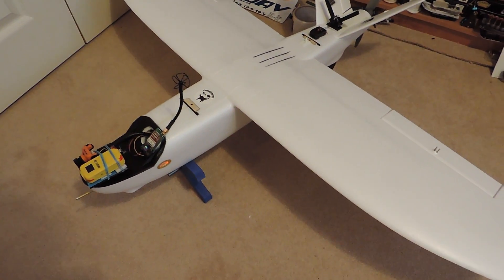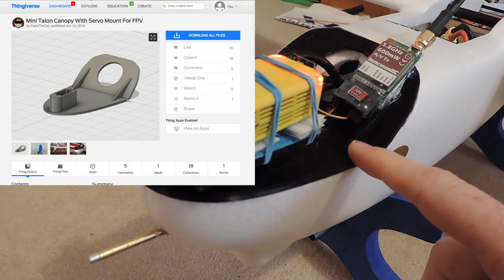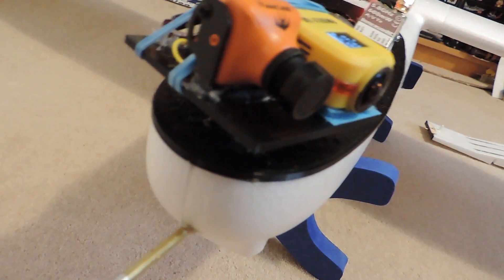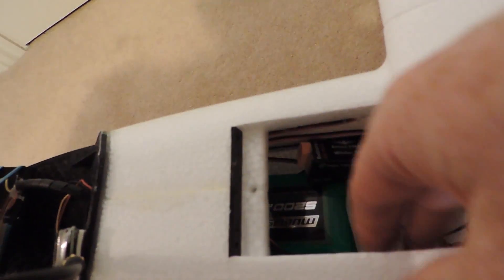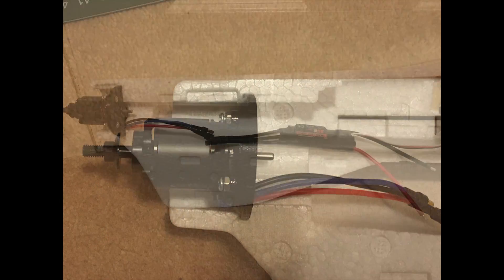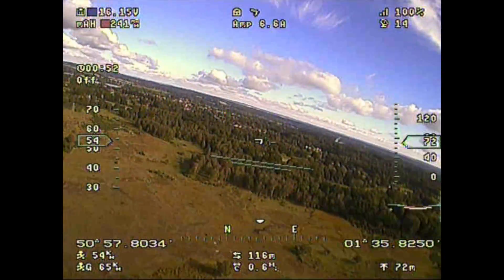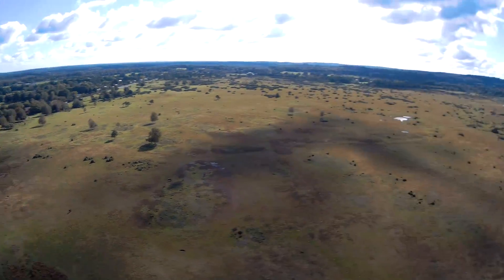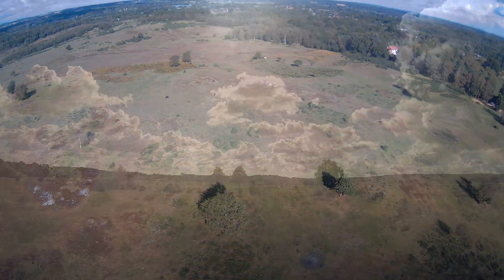Mini Talon: Build, overview and FPV Maiden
I got my Mini Talon kit a few months ago, but only just had the time to properly work on it and get it going.  Happily loads of other people had also bought them, and so I was able to use the expertise of many others to put mine together and have a great maiden.

Here's a link to some of the printed bits I used in my build -

I used these servos for the surfaces -

This 180 servo for the camera pan -

This ESC -

This Motor -

The original canopy design by PapaTheCat I modified this, so I will probably upload my one as a remix for anyone interested.  I made it to fit these cheap metal gear 180 servos from bang good

(I made my own centre platform... but you don't want that design !)

More in depth build discussion and more pictures in my build thread

Thanks to krikey for throwing, spotting and taking some nice fly-by footage, and carbonfibre for sharing his flying spot with us, and who I think we have have converted over to try an FPV plane as well as 250 quads :)